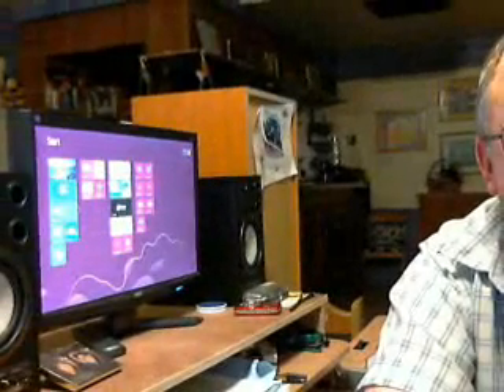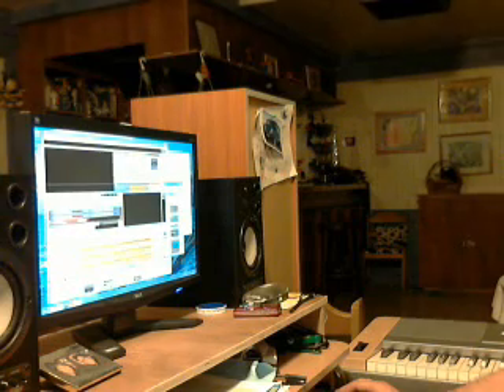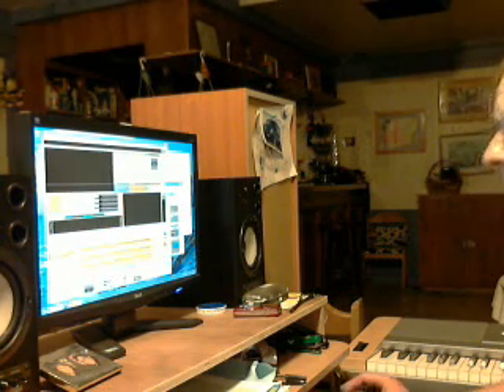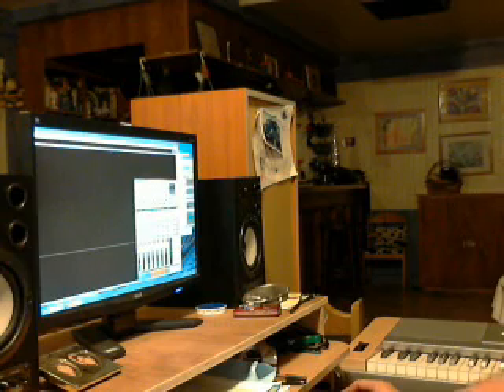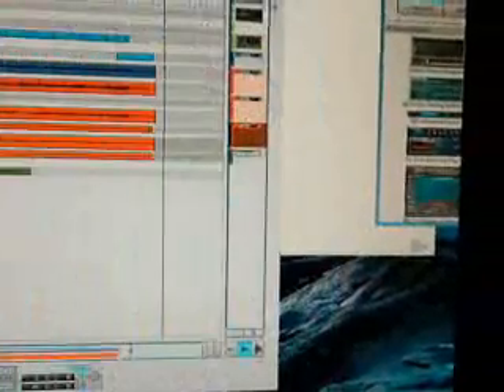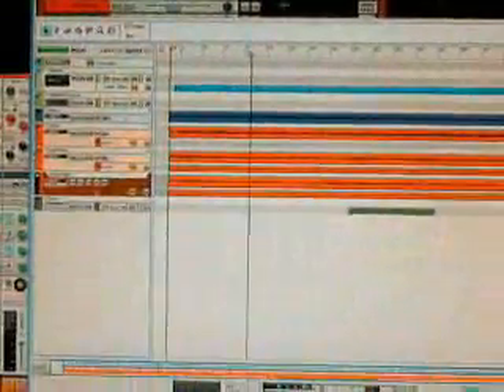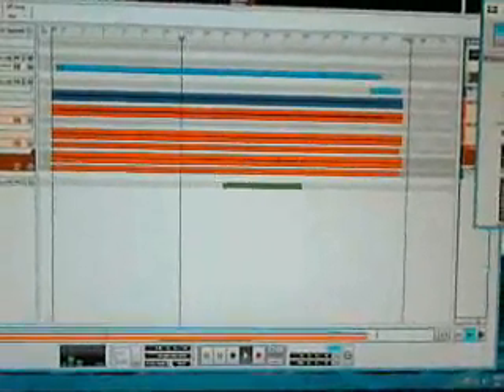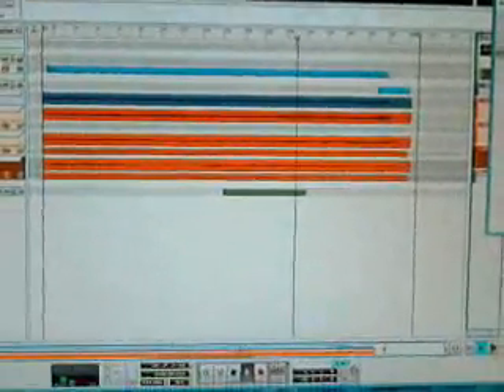Reason Essentials 2 on Windows 8 64 bit PC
Proof of functionality, Propellorheads Reason Essentials running on a 64 bit Windows 8 PC, had to verify and here's the proof.